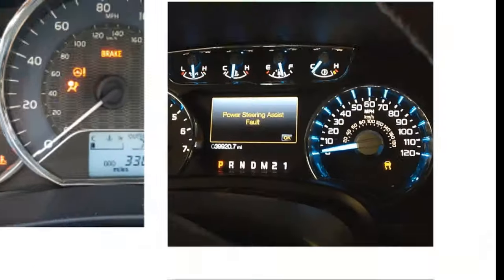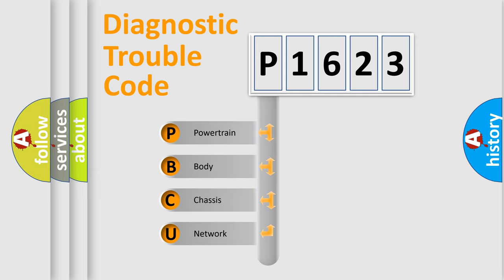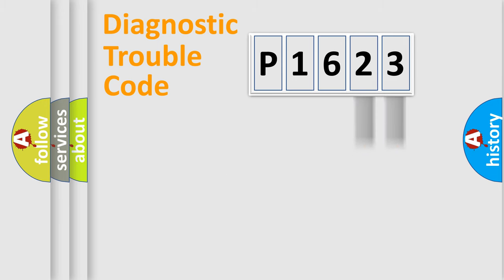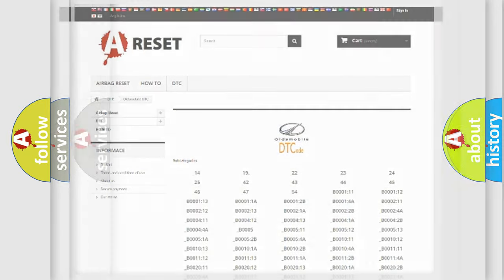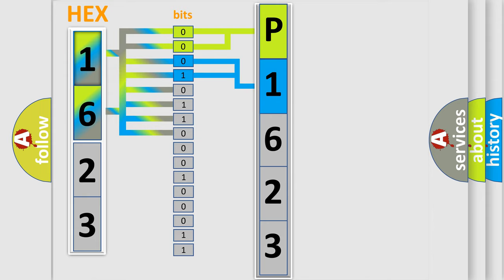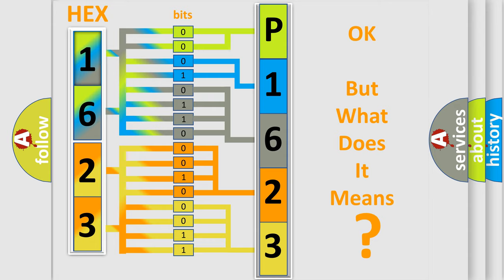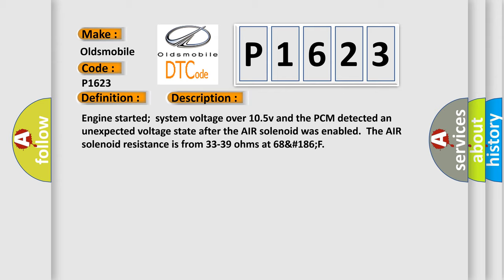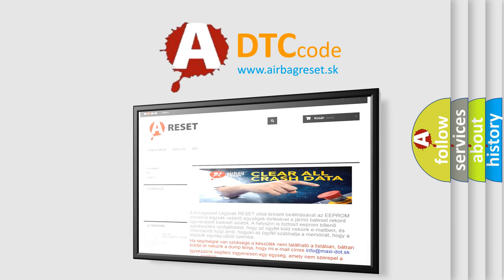DTC Oldsmobile P1623 Short Explanation